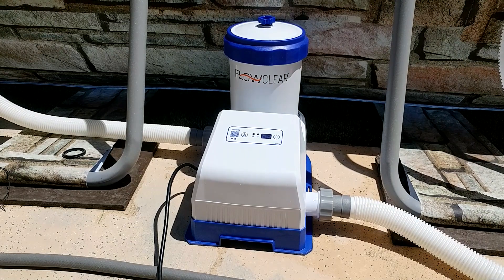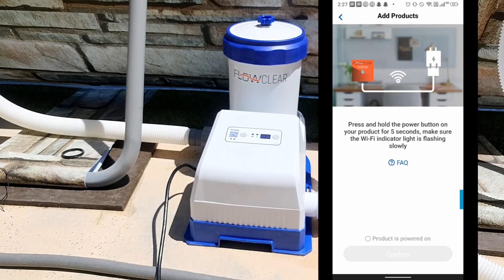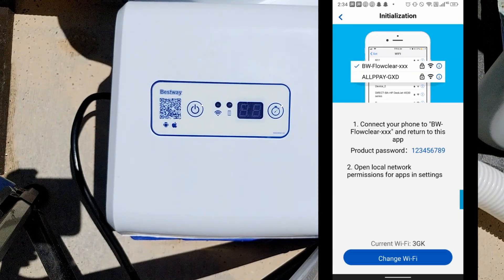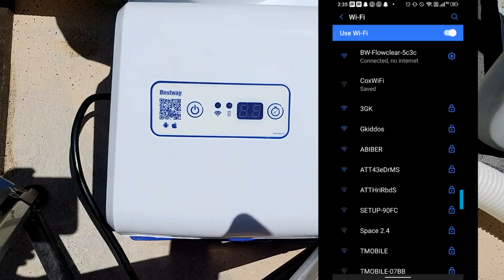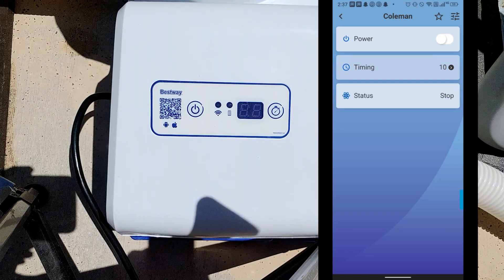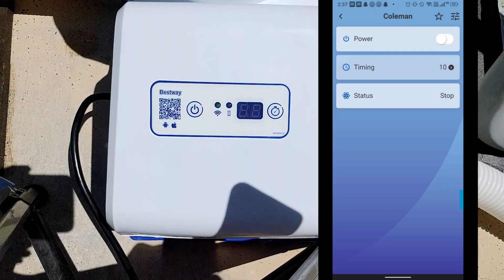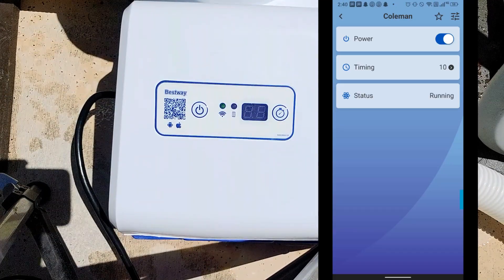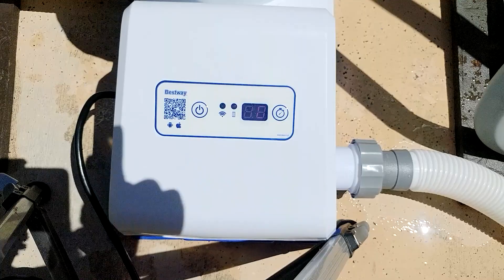Bestway - Flowclear Wifi Pump Filter Setup: Easy As 1, 2, 3!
In this video, we'll show you how to setup the Flowclear WiFi Pump filter by Bestway. This filter is designed to help remove various types of debris from your above ground pool water.

If you're looking to improve the quality of water in your above ground swimming pool, then this video is for you! We'll show you how to setup the Flowclear filter in just minutes! After watching this video, you'll be able to enjoy clearer water.

Bestway Flowclear Smart Touch